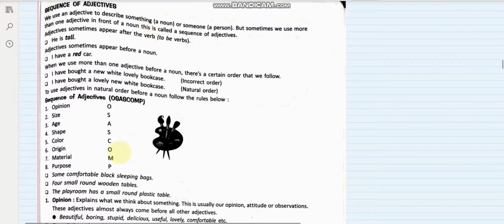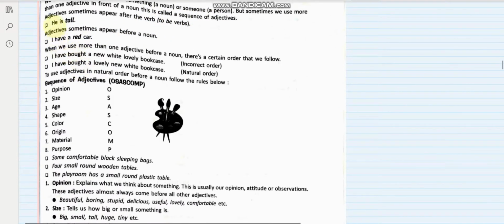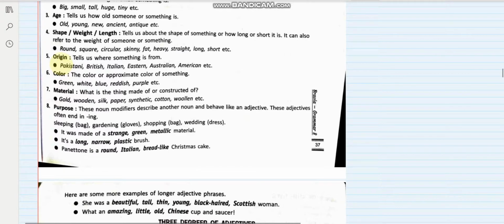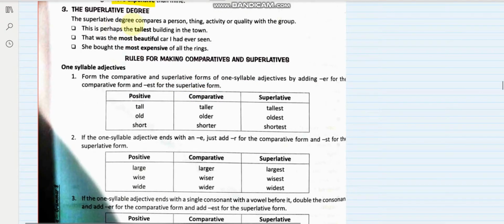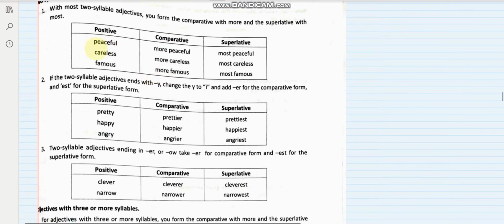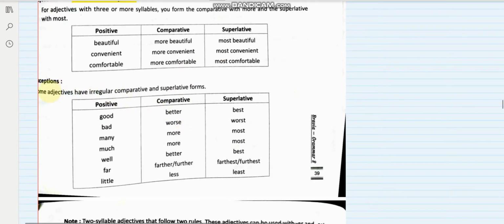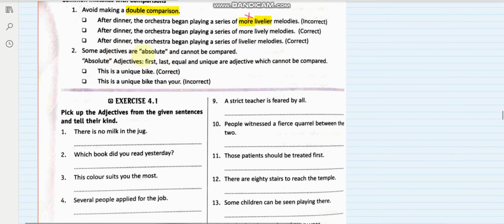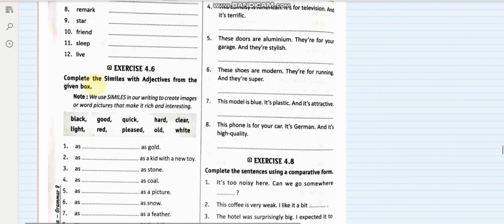CLASS VIII- ENG GRAMMAR- ADJECTIVES AND ITS KINDS(PART2)